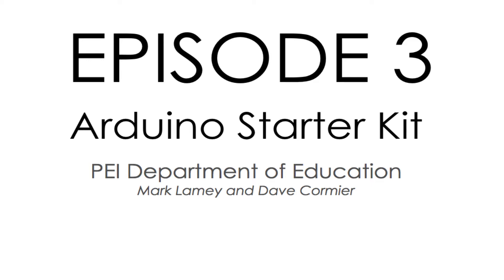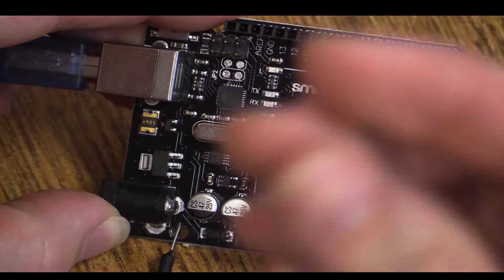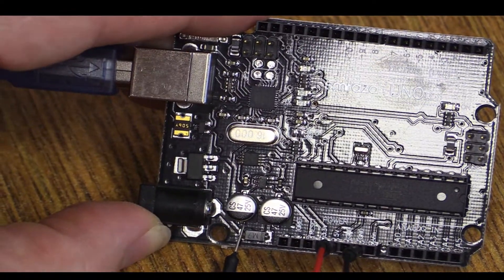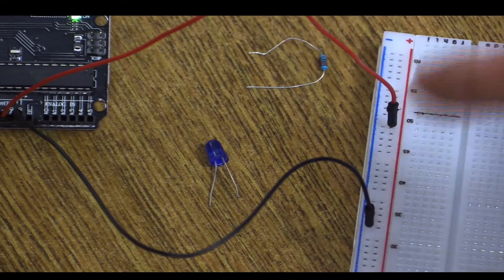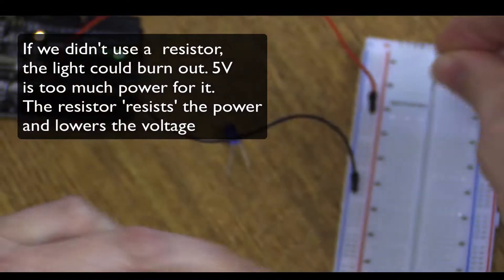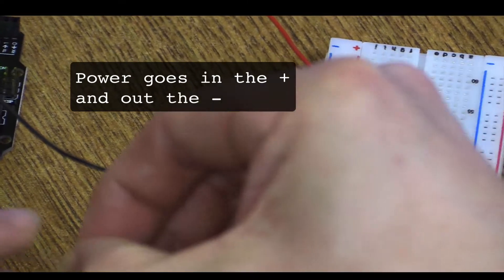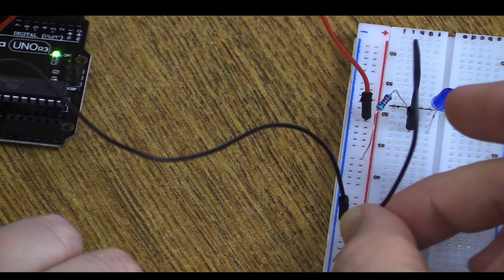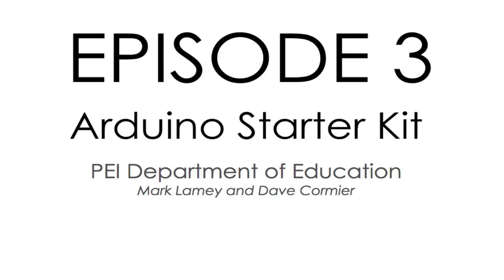Episode 3 - Arduino starter kit - First circuit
Building your first circuit on a breadboard